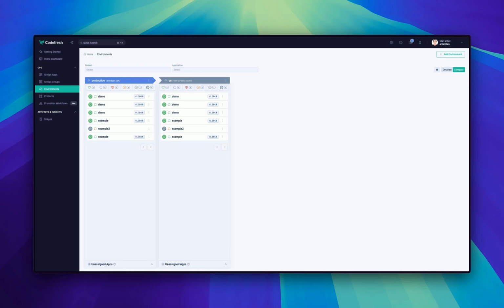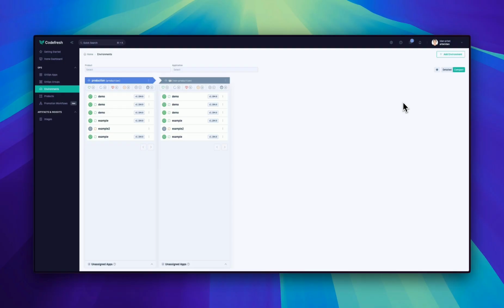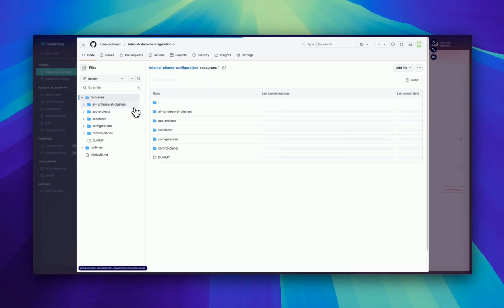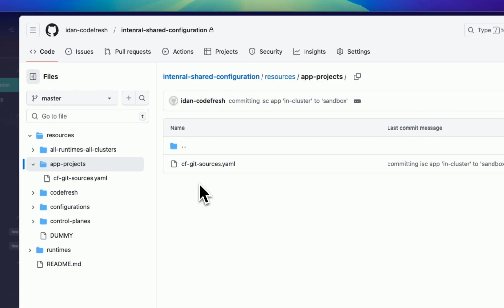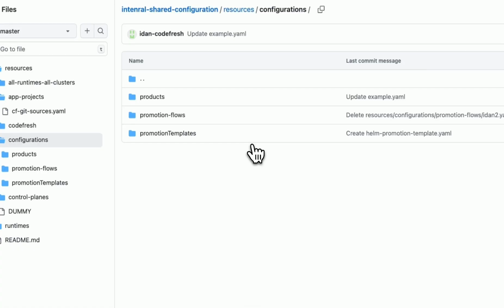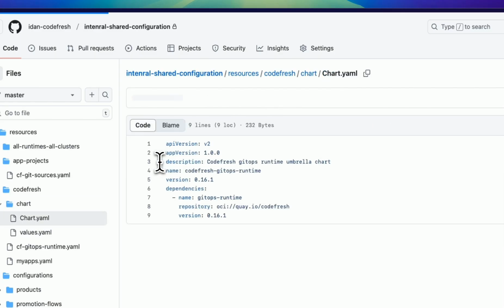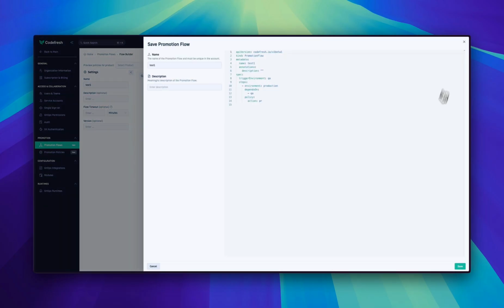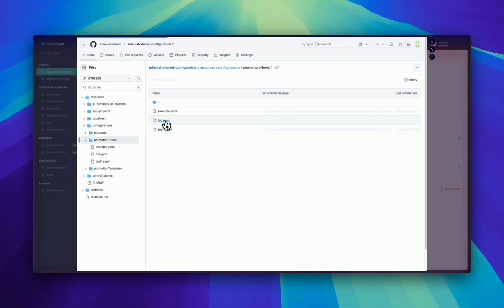Internal Shared Configuration Repository (ISC) in Codefresh GitOps Cloud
In this guide, we explore the Internal Shared Configuration (ISC) repository in Codefresh GitOps Cloud. Codefresh follows a GitOps-first approach, meaning all configuration is stored declaratively in Git. To enable this, we created the concept of the ISC—a dedicated repository where multiple runtimes can share configuration files.